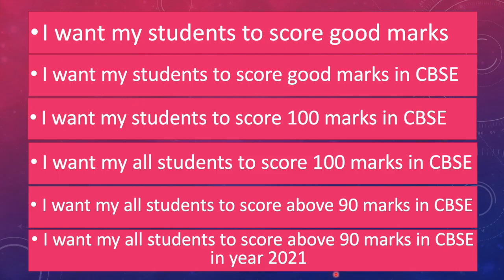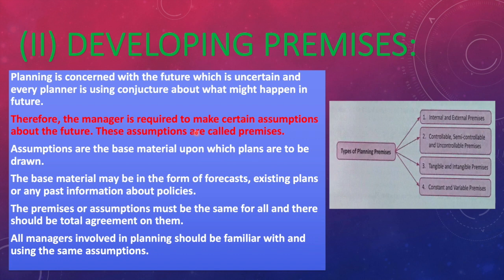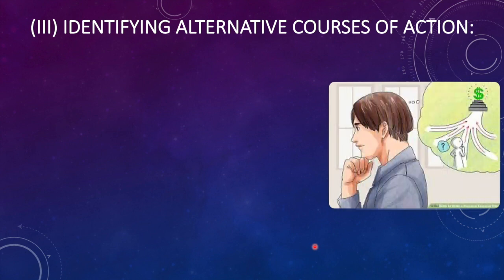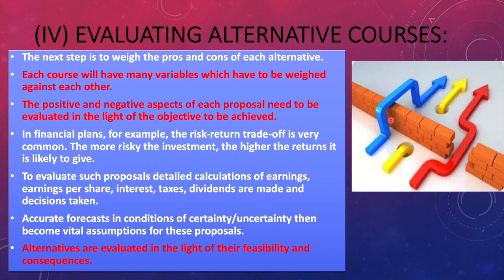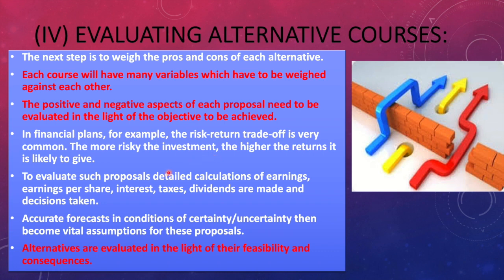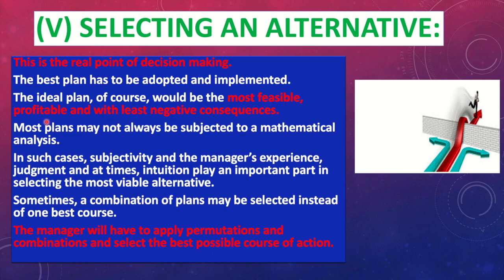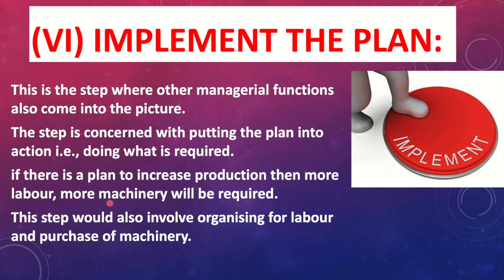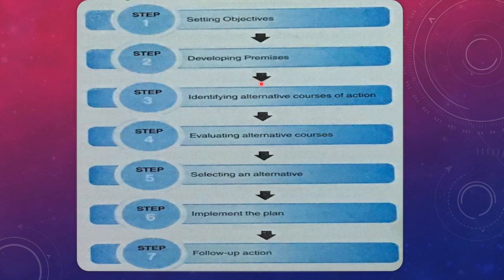PROCESS OF PLANNING - 2 - Business Studies CBSE 12 by Sanjay Sir Unit 4-6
Business Studies CBSE 12 by Sanjay Sir Unit 4-6- PROCESS OF PLANNING - 2 -